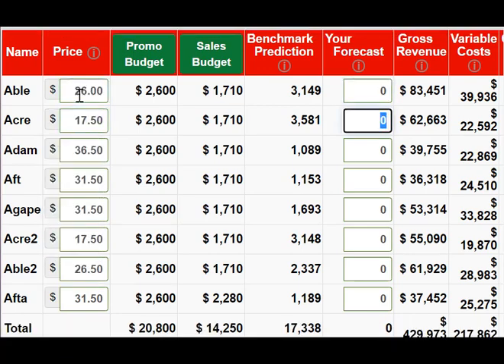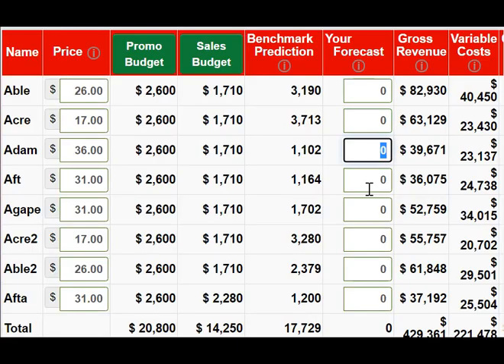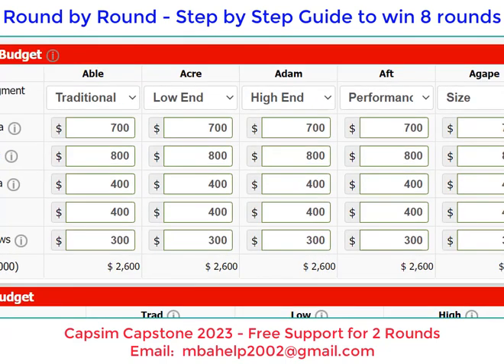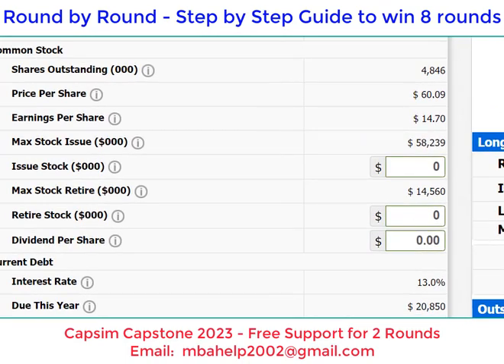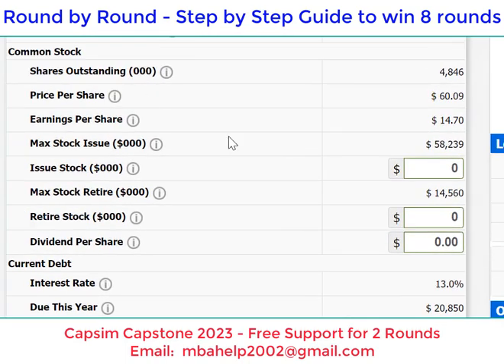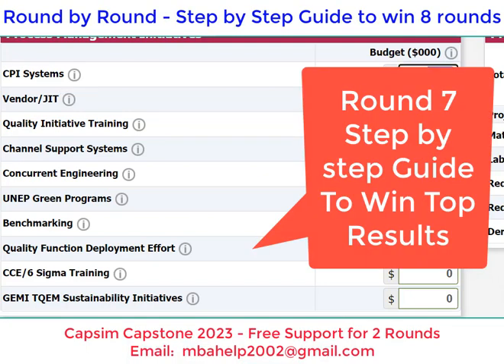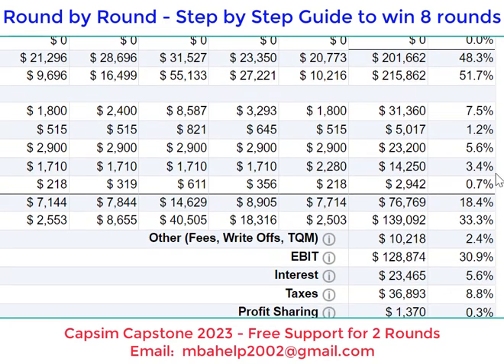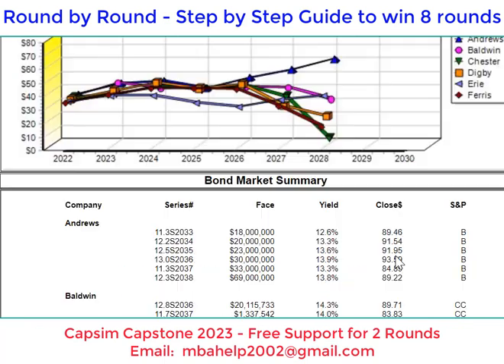Capsim Capstone 2024 Guide - The Best Capsim Guide for Capsim Round 7 - Answers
QUICK
capsim round 1 decisions,
REHEARSAL,
Situation Analysis,
Caculating Market Demand,
quiz answers,
HR, Labor, Marketing, TQM,
adding capacity,
repositioning,
sweet spot,
ideal spot,
MTBF,
promotion budget,
sales budget,
accessibility,
awareness,
sales forecasting, pricing,
ideal automation,
sensor, sensors,
adding capacity,
upgrade,
negotiations, labor strikc,
TQM initiative,

CAPSIM, 2017,
CAPSTONE,
Business Strategy Game,
guides,
tutorials,
winning tips,
CAPSIM Guides,
CAPSIM Winning Tips,
Simulation Game,
R&D,
marketing,
rehearsal,
finance,
capsim forecasting,
capsim strategy,
capsim cheats,
capsim secret,
capsim finance tips,
quiz answers,

MBA SIMULATIONS GAMES - Free Online Guides & Personal Support
CAPSIM CAPSTONE 2019

tutorials,
winning tips,
CAPSIM Guides,
CAPSIM Winning Tips,
Simulation Game,
how to win capsim,
compXM answers,
compXM guides,
capstim tips,
tricks,
strategy,
round 1, round 2, round 8, all rounds,
R&D,
marketing,
rehearsal,
finance,
capsim forecasting,
capsim strategy,
capsim cheats,
capsim secret,
capsim guide,
capsim tips,
capsim help,
capsim guide 2022,
capsim tips 2022,
capsim tips 2023,
capsim help 2023,
2022,
2023,
2024,
2025,
2026,

2966 words

capsim foundation guide,
capsim foundation tips,
capsim foundation help,
capsim,
foundation,
guide,
tips,
help,

capsim team member guide,
capsim production tips,
capsim step by step,
round 1,
round 2,

capsim finance round 1,

capsim 2022,
capsim guide 2022,
capsim tips 2022,
2022,

CAPSIM,
CAPSTONE,
Guides,
Tutorials,
winning tips,
CAPSIM Guides,
Tips,
Tricks,
Strategy,
Guide,
round 1,
round 2,
R&D,
Marketing,
Rehearsal,
Finance,
capsim forecasting,
capsim strategy,
Strategies,
Capsim Guide,
Capsim Tips,
capsim help,
Capsim Tutorial,
2023,
2024,
2025,
2026,
capsim 2023,
capstone 2023,
Compxm,
compxm 2023,
compxm guide,
capsim help 2023,
capstone 2023,
Excel file

2023,
2024,
2025,
2026,

capsim,
foundation,
round 1,
answer,
2023,
2024,
2025,
best,
round 1,
round 8,
round 2,
top results,
walkthrough,